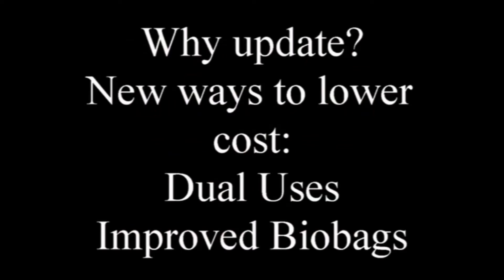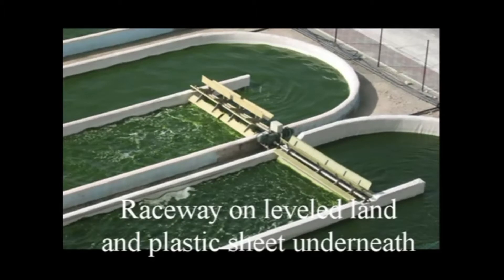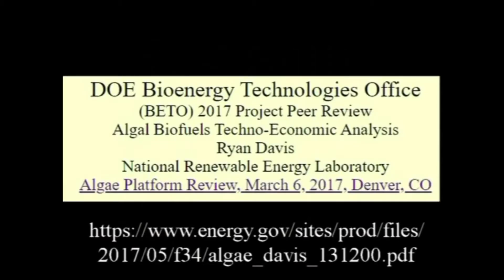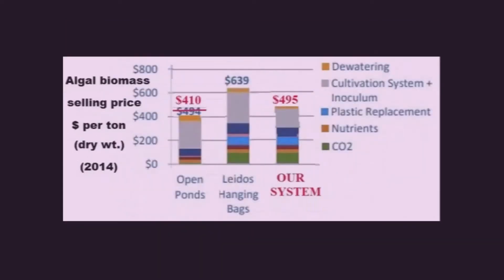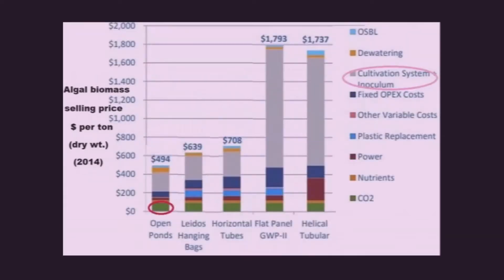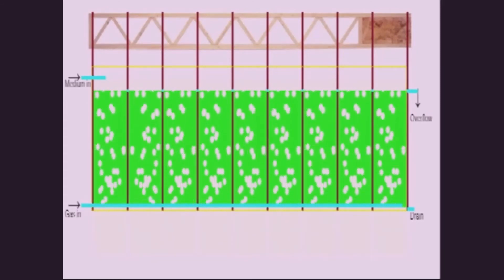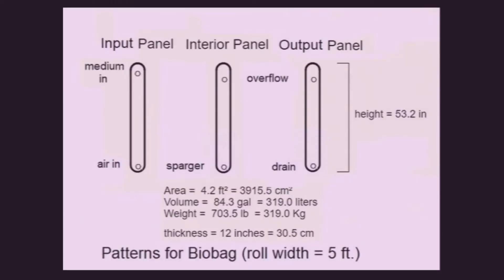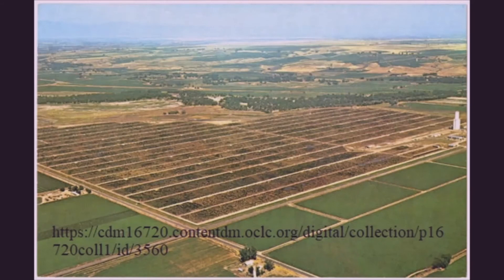Very Inexpensive Photobioreactor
Transparent plastic bags that are shaped and segmented by panels can be hung on floor trusses from a local lumber yard for quick and inexpensive manufacture of photobioreactors. The cross-flow feature is an attractive alternative to batch operations.